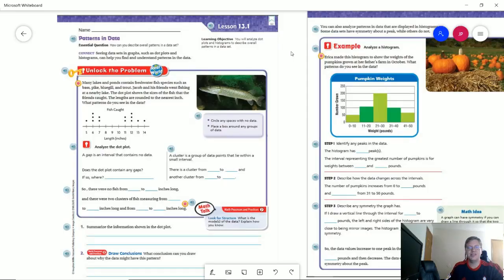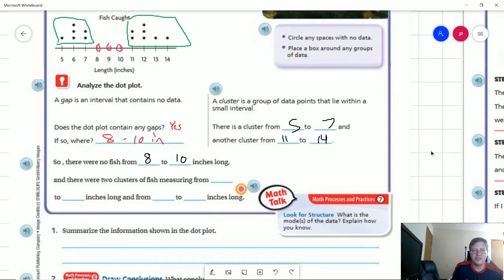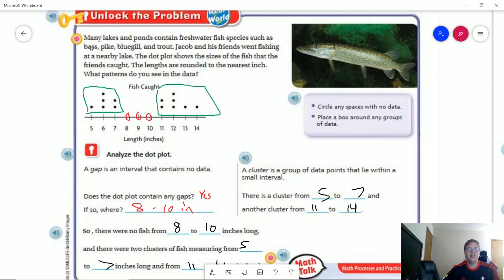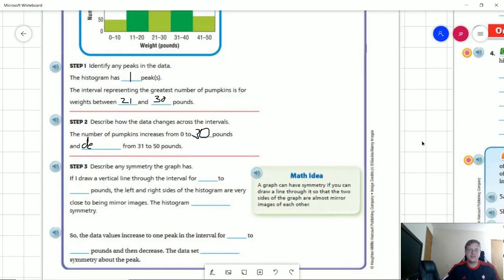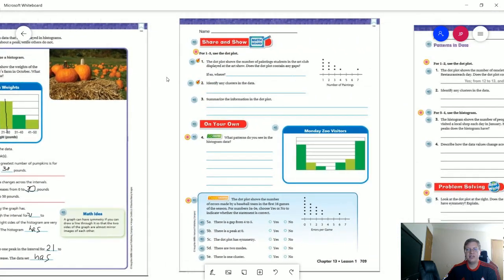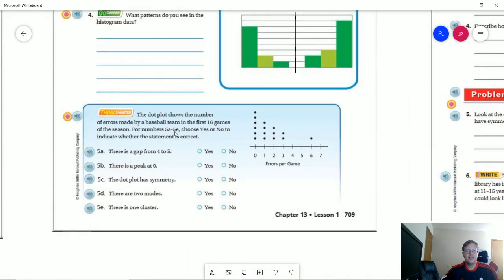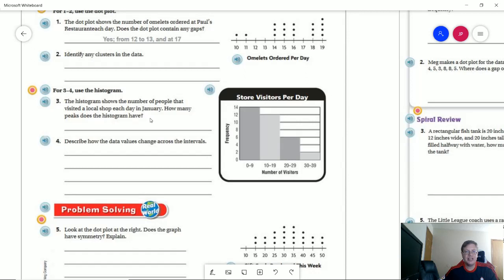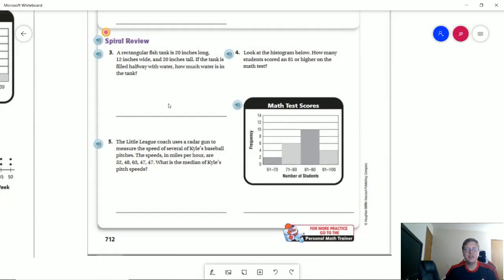6th Grade Go Math Lesson 13.1